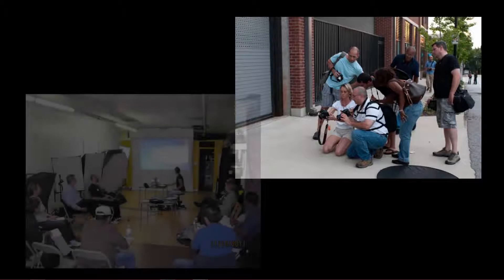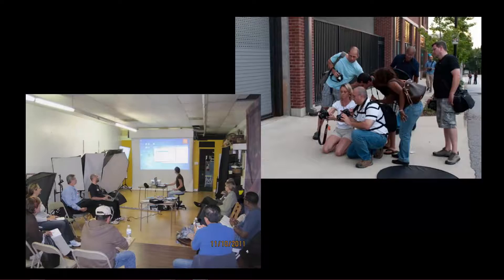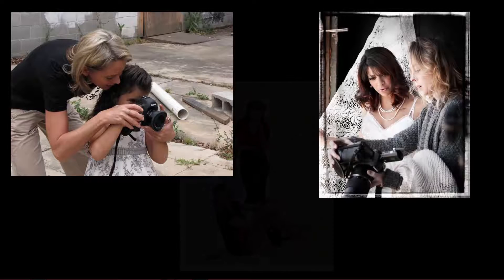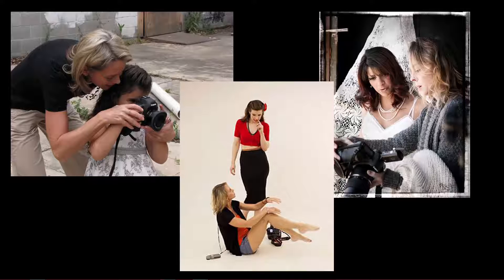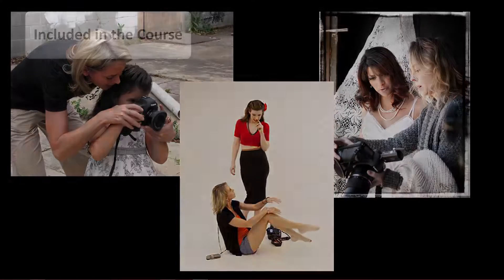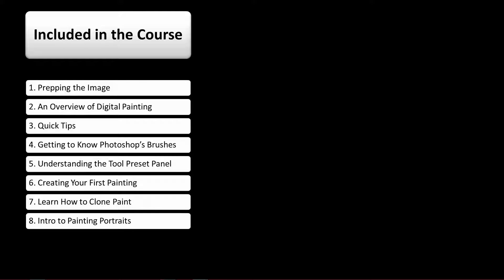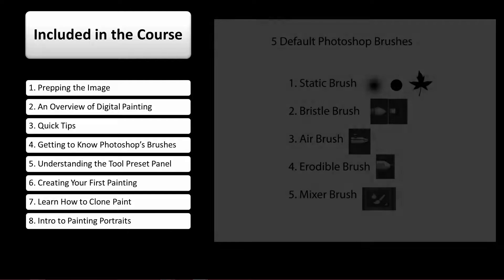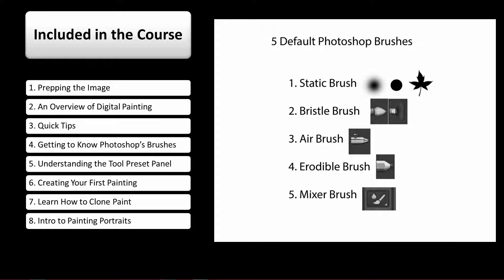Learn to Paint in Photoshop from a Photograph